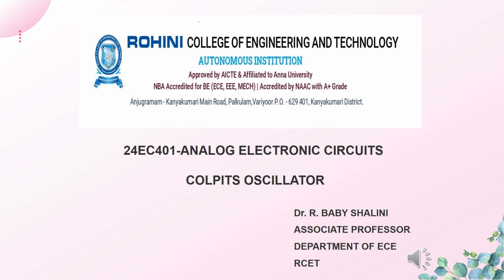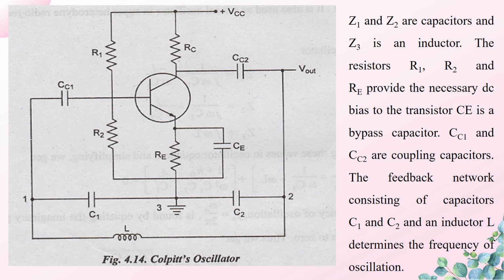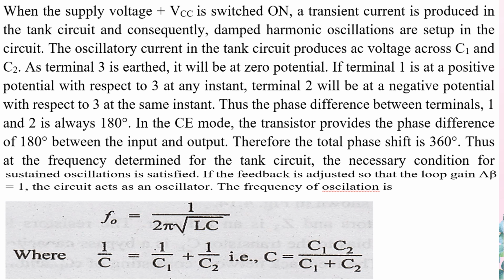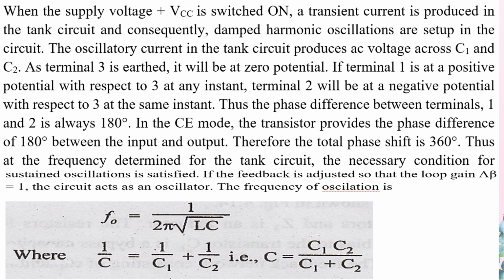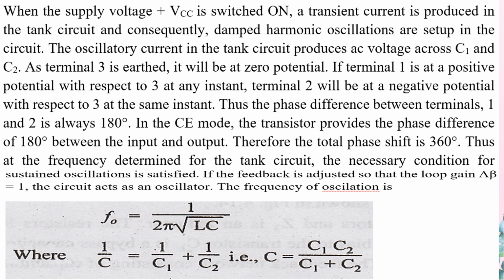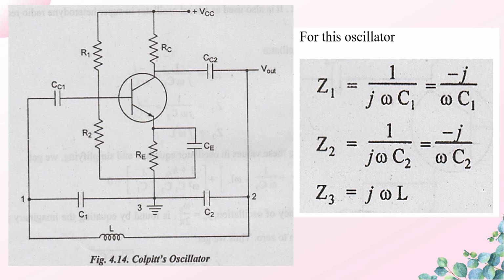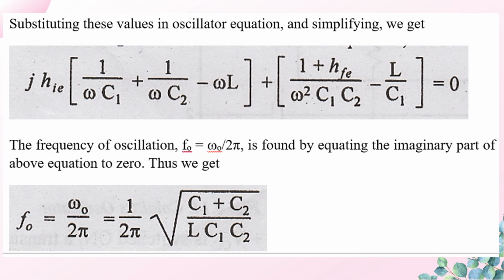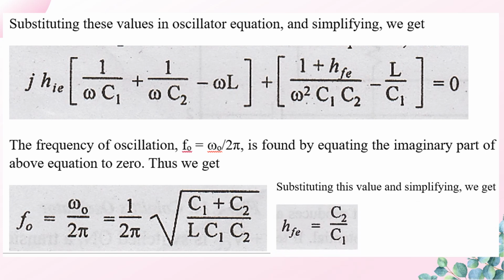Colpitts Oscillator | Working, Frequency of Oscillation, and Applications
This lecture explains the Colpitts Oscillator, a widely used LC oscillator that employs a capacitive voltage divider to provide the required feedback for sustained oscillations.

Topics covered in this video include:

Introduction to LC oscillators

Circuit diagram of Colpitts oscillator

Role of capacitive divider in feedback

Frequency of oscillation

Condition for oscillation (Barkhausen criterion)

Advantages and applications of Colpitts oscillator

This video is intended for ECE students studying Analog Electronics, Electronic Circuits, and Communication Electronics.